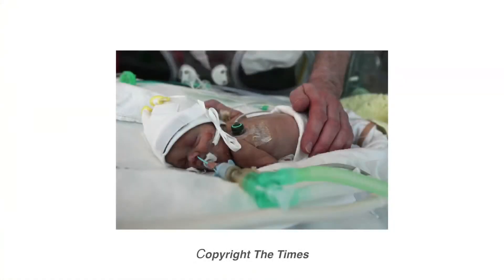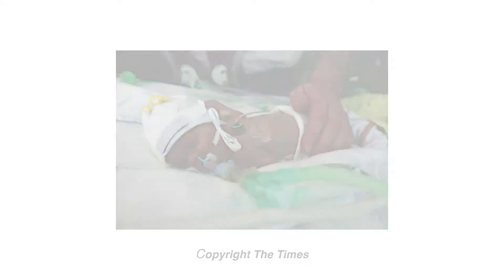Anna David, Prenatal Cell and Gene Therapy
Anna David, Prenatal Cell and Gene Therapy (Research Department of Maternal and Fetal Medicine, UCL EGA Institute for Women's Health) talks about her group's research.